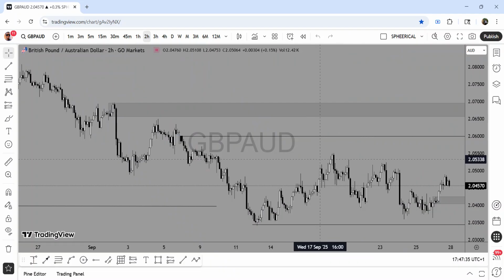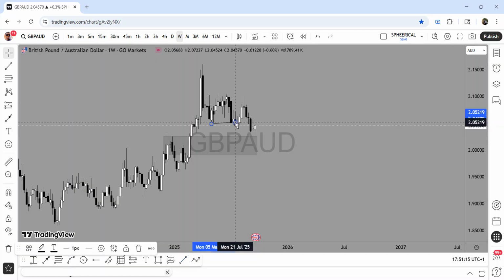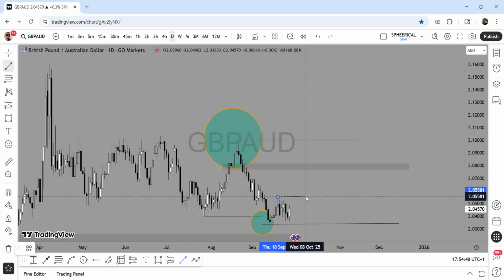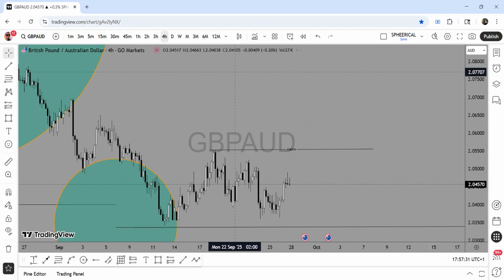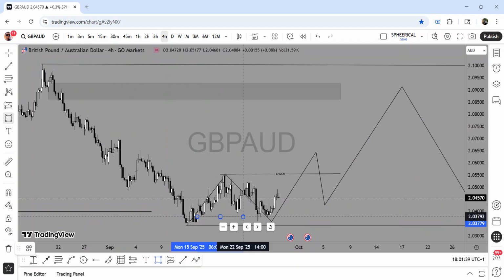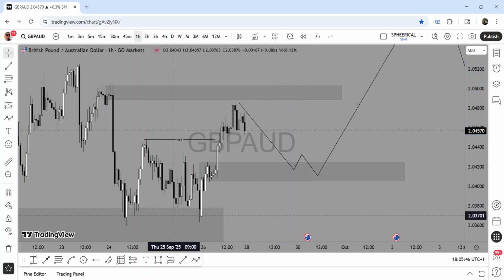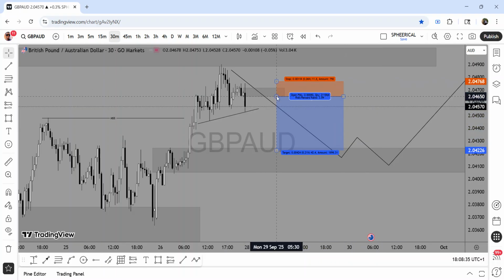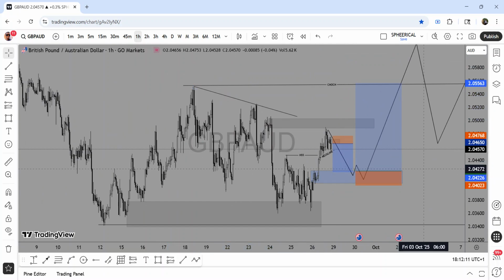GBPAUD TOPDOWN ANALYSIS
GBPAUD Top-Down Analysis | Forex Market Breakdown

In this video, we dive deep into the GBPAUD currency pair using a top-down approach. Starting from the higher timeframes down to the intraday charts, we analyze key market structures, price action, support and resistance zones, and potential trade setups.

🚀 Whether you are a beginner learning market structure or an experienced trader looking for confirmation, this analysis will help you understand the current trend, possible reversal points, and high-probability areas to watch.

🔍 What’s inside this video:

Higher timeframe (monthly/weekly) market direction

Daily and intraday price action structure

Key levels

Impulsive vs corection movement scenarios

💡 Stay consistent, follow your trading plan, and always practice proper risk management.